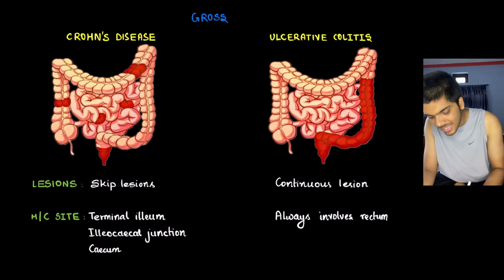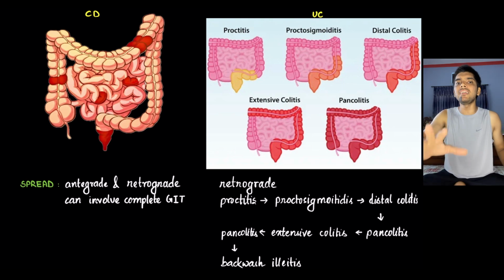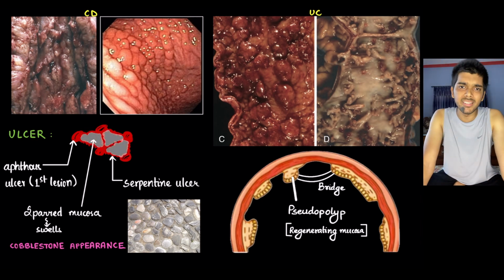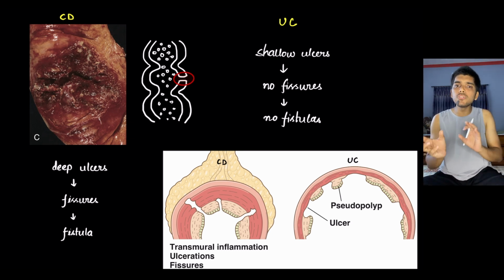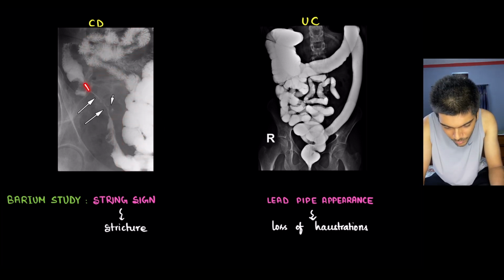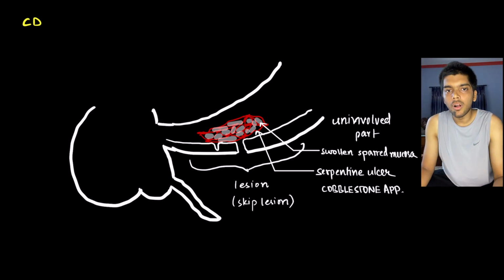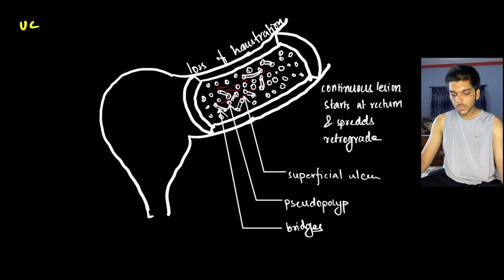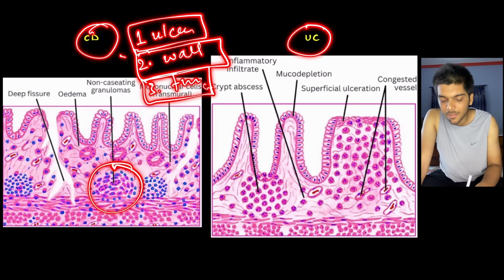CROHN'S DISEASE vs ULCERATIVE COLITIS - GI Pathology 13 - Intestine - Complete Systemic Path Series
This is the thirteenth video under GI pathology series under systemic path series where i will be teaching all systemic pathology one and one. If you trust me with the process, u will be able to tackle all viva and university exam questions for the topics i have taught without failure. Happy learning. Hope this marathon will be fruitful for all of you.